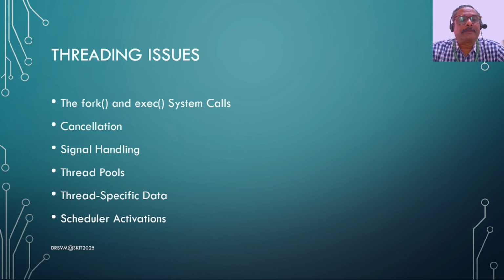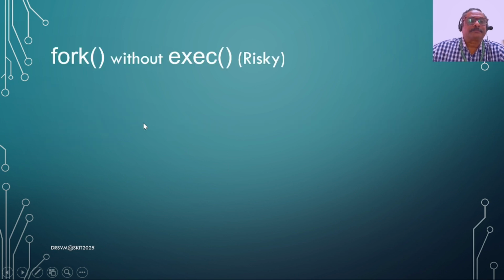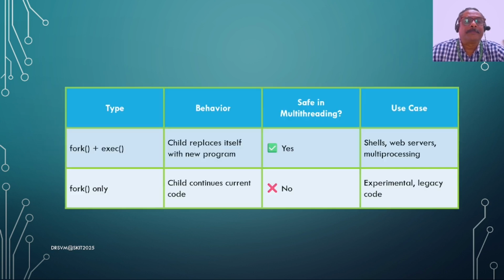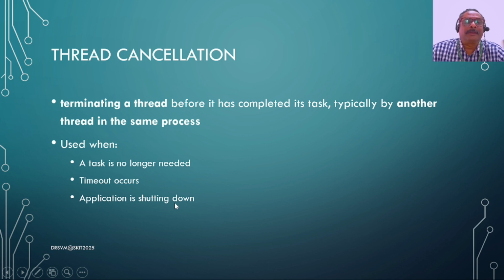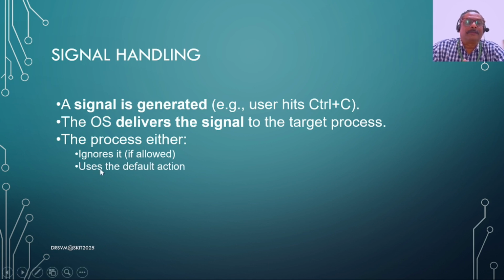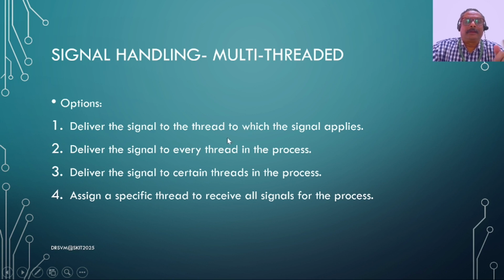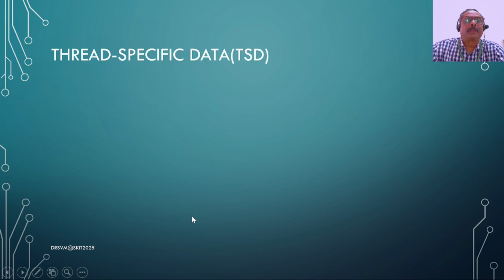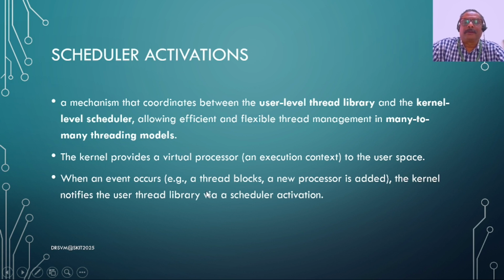OS2 18 - Threading issues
This session highlights various issues related with threads.